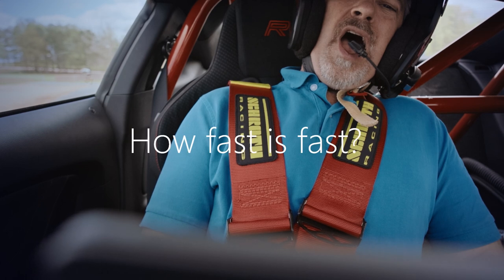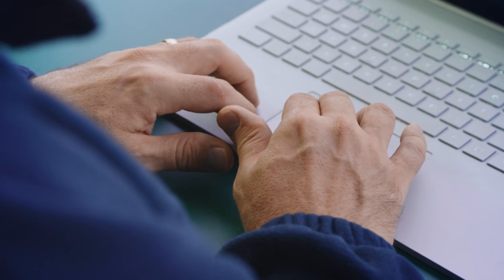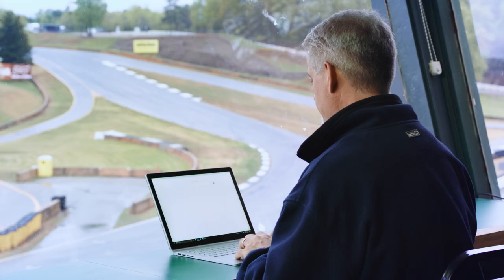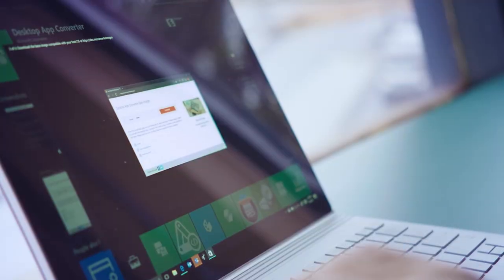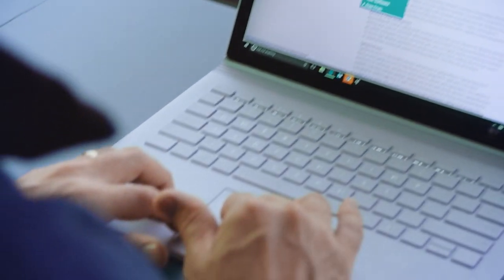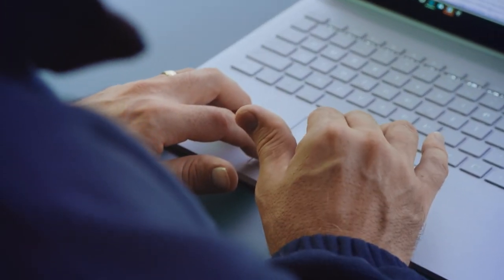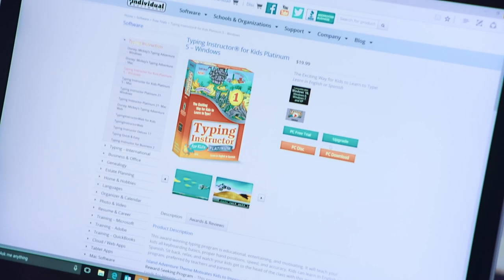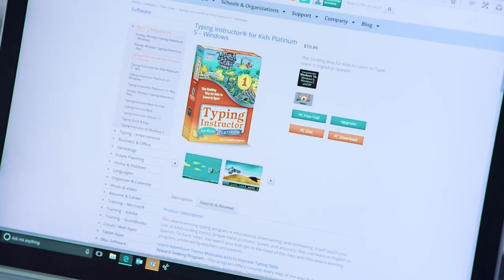HowfastISfast - The Desktop Bridge for Windows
The Desktop Bridge for Windows is the fastest way to convert your apps and gain access to a ton of new Windows 10 features.